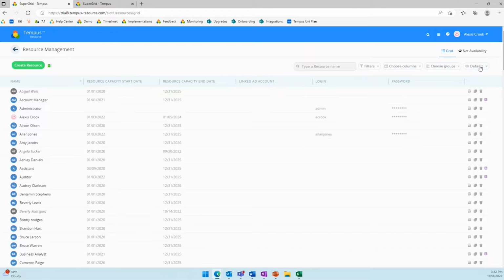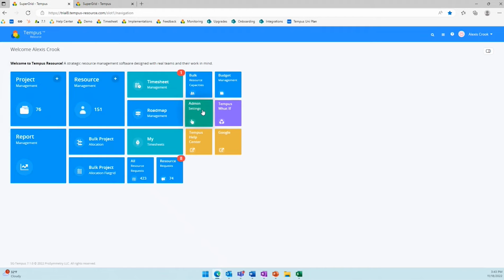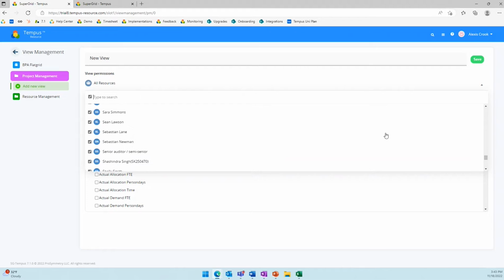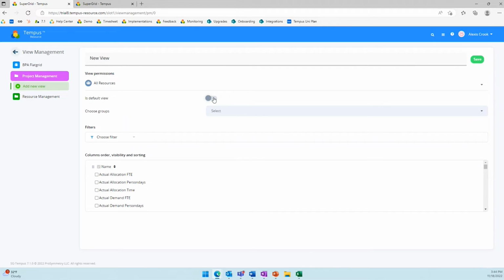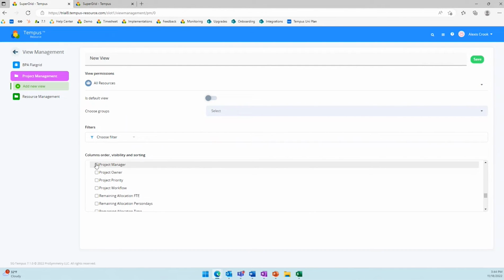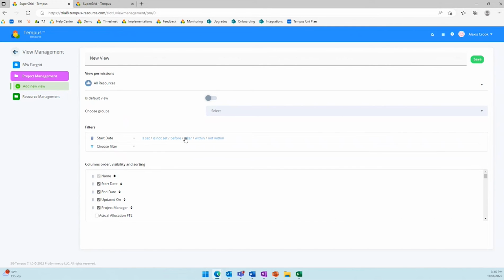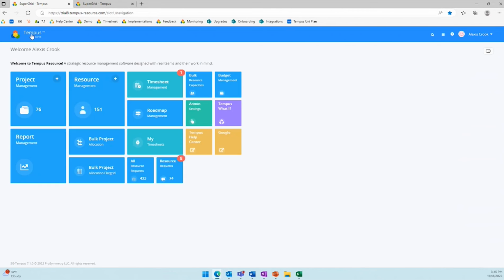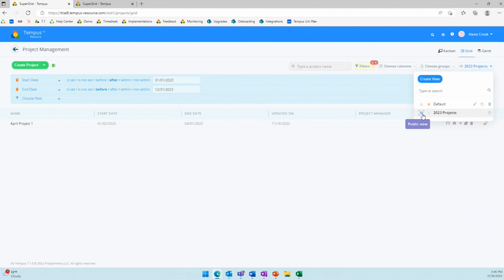View Management in Tempus Resource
Alexis Crook, Customer Success Manager at ProSymmetry explains how to create shared, global project, resource and Flatgrid views in Tempus Resource.